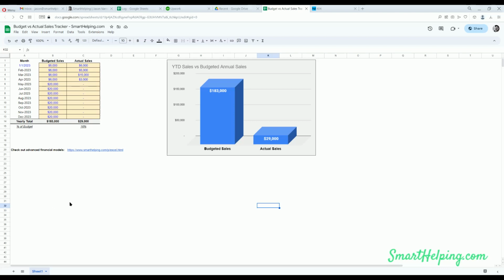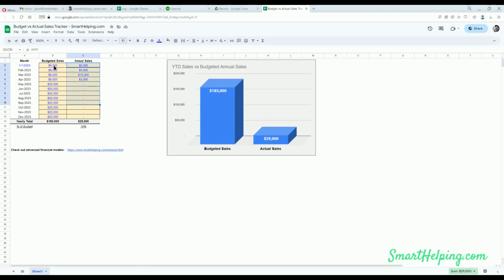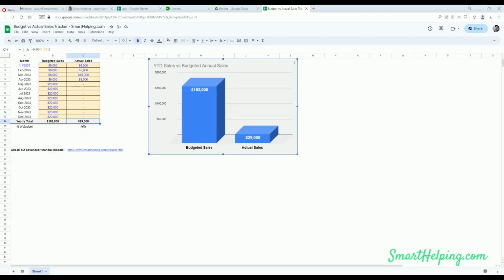Free Template to Track Sales - Budget vs Actual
A dead simple spreadsheet to track your monthly sales vs budget or goal. Shows a visualization and % of budget reached YTD. You can also download this to Excel if you wanted.

In the comments let me know of more ideas for simple Google Sheet tools you want.